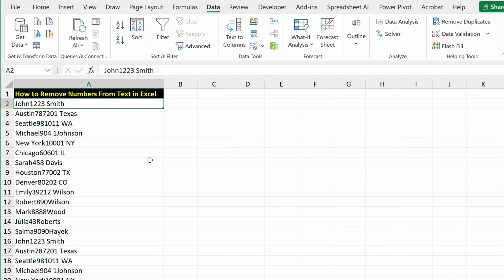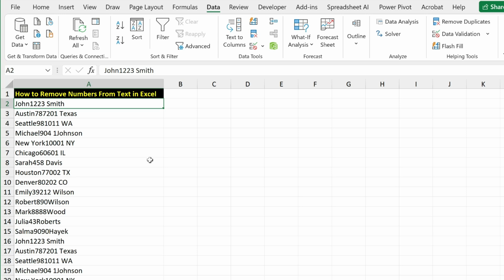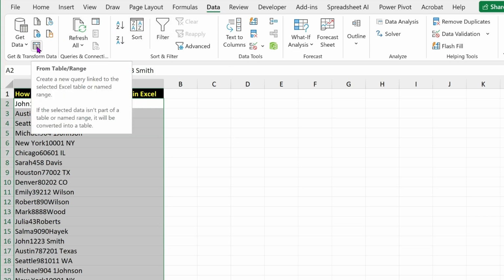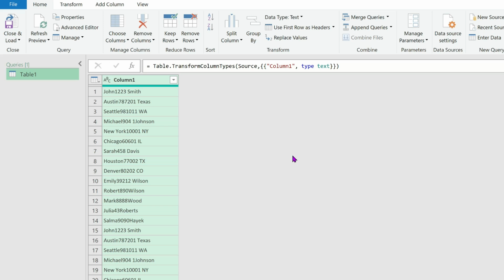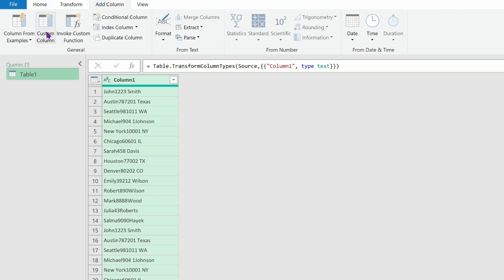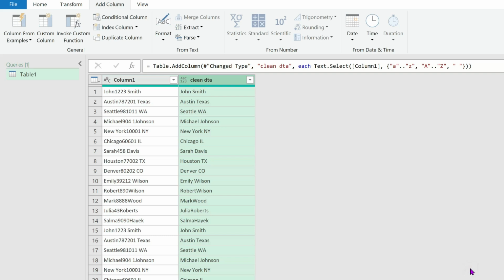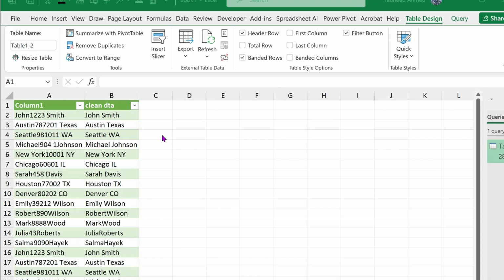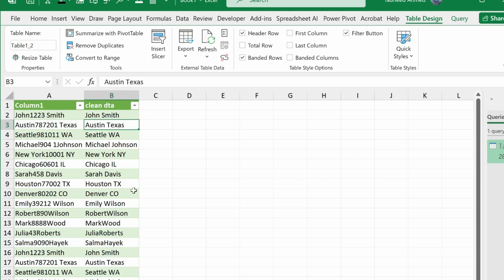How to Remove Numbers From Text in Excel | How to Clean Mixed Text and Numbers in Excel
Learn how to easily remove numbers from text in Microsoft Excel using Power Query! If you are working with messy data containing mixed letters and numbers (like names with ZIP codes, employee records, or addresses), Power Query offers the most efficient and automated way to clean your dataset.

In this step-by-step tutorial, you'll learn:
- How to import your data table into Power Query.
- How to write a simple `Text.Select` or `Text.Remove` custom column code.
- How to strip digits and keep only letters and spaces.
- How to load your cleaned, professional data back into Excel.

Power Query is ideal for handling large datasets and automated workflows without complex standard Excel formulas or VBA macros.

Power Query Code
Text.Select([Column1], {"a".."z", "A".."Z", " "})